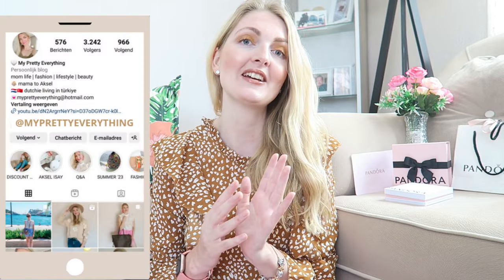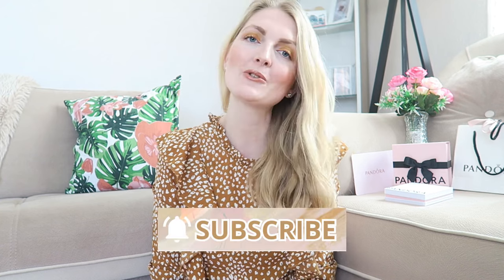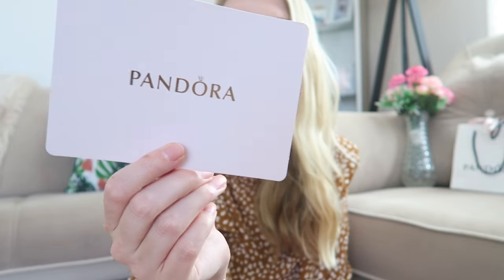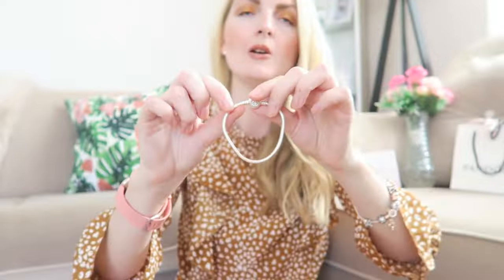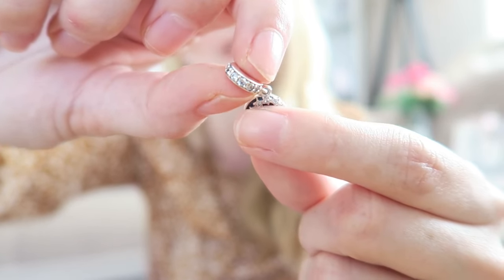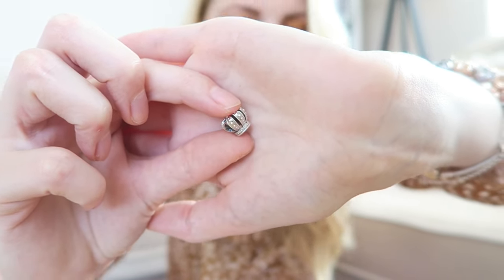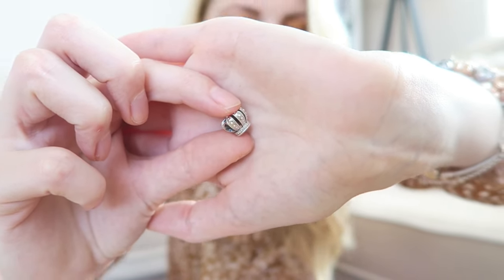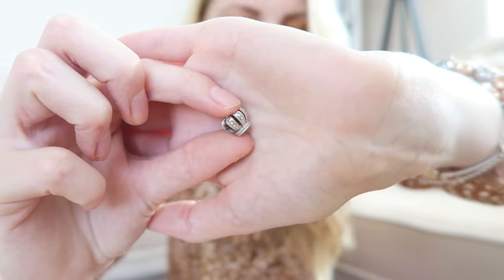HUGE PANDORA HAUL 2024🩷WHAT'S ON MY NEW BRACELET | My Pretty Everything